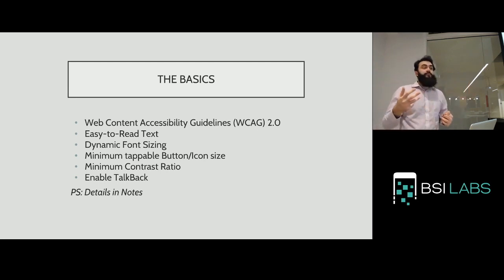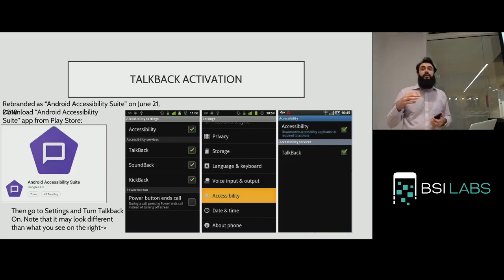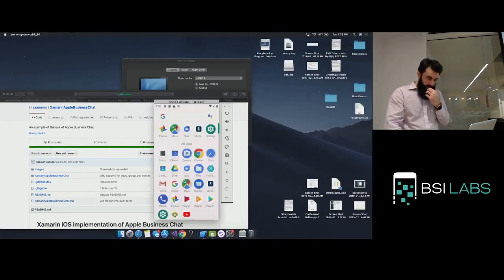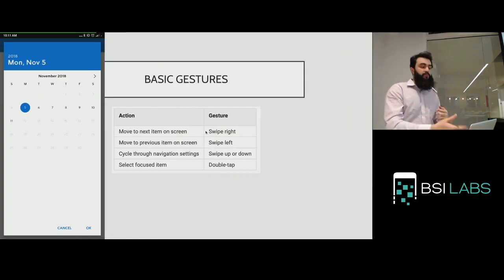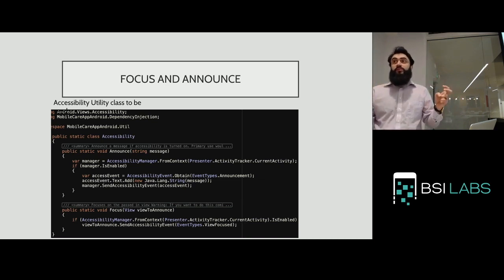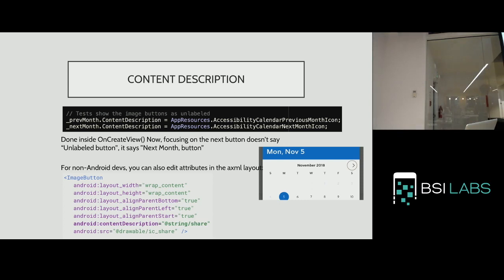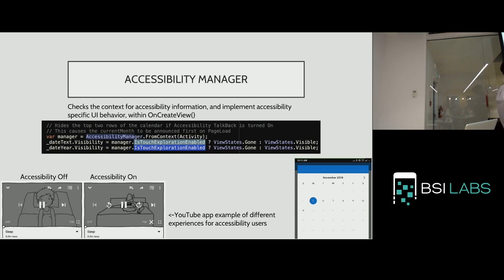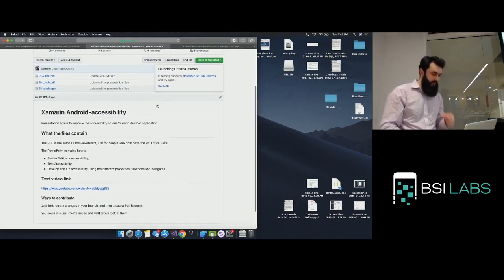Accessibility using Xamarin Android & Xamarin Forms - a11y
Accessibility is usually not a business requirement, so developers are not as inclined to learn, develop & test their apps with Accessibility in mind. So this presentation goes over how to test your app's accessibility, and how to fix most issues that you might face. The app goes beyond just the regular TalkBack accessibility, and also talks about other factors that we should consider.

Presentation at the Toronto .NET/Xamarin Developers Meetup on Testing & Improving Accessibility on Android applications.
We specifically use the Xamarin Platform/C# Language for developing native apps. For those who may not know, Microsoft bought Xamarin for ~$150mn a few years ago, and compiles the app down to native byte code maintaining the same performance.

Here's a link to my presentation and the code I dabbled in